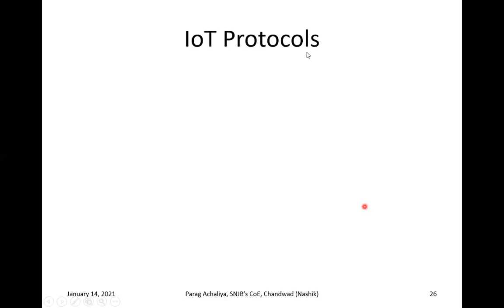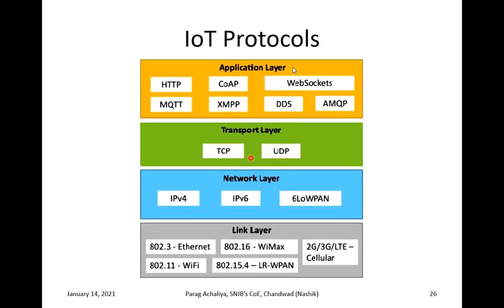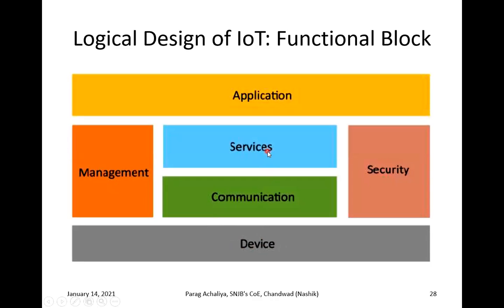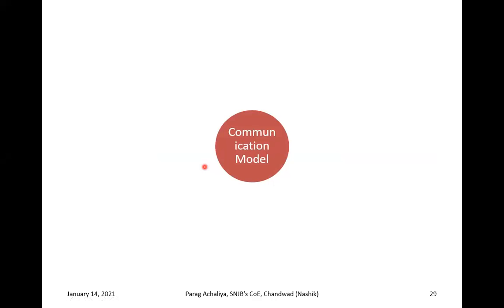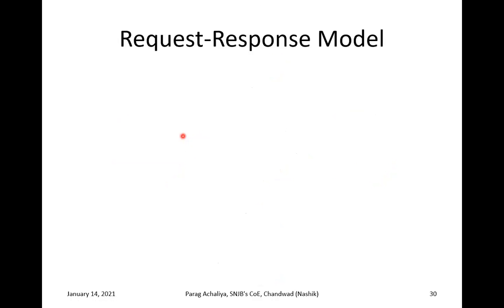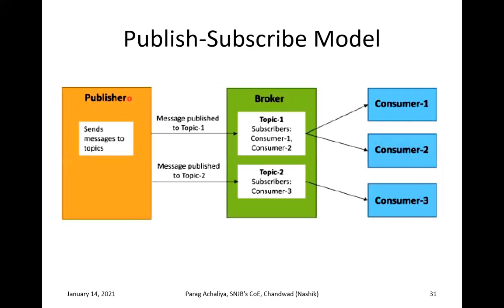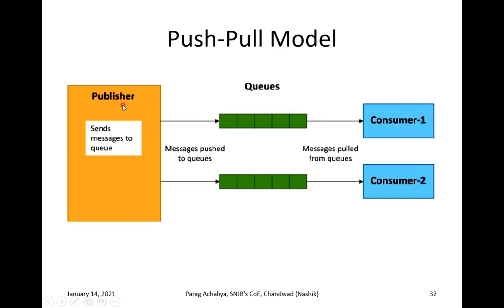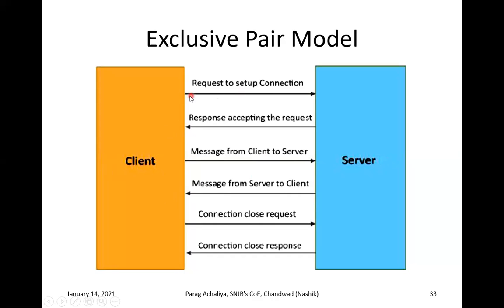IoT Protocols, Logical Design of IoT - Functional Block, Communication Model